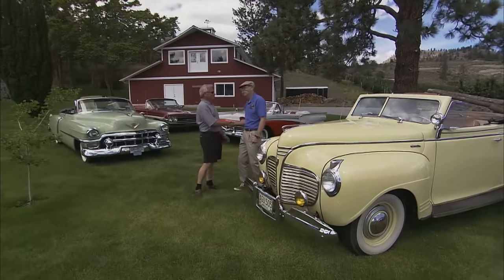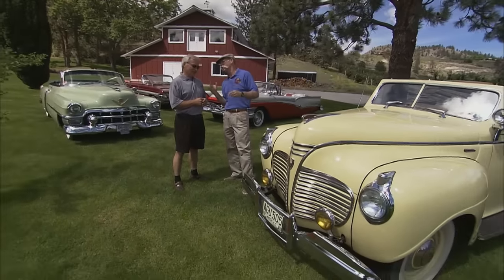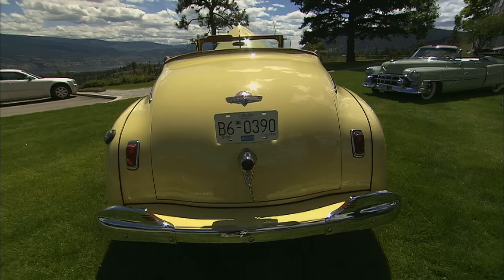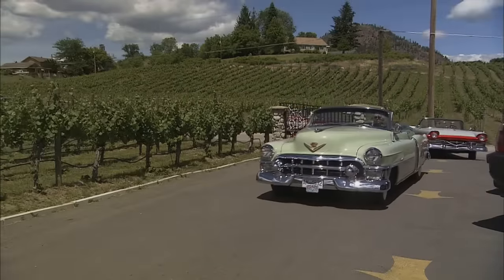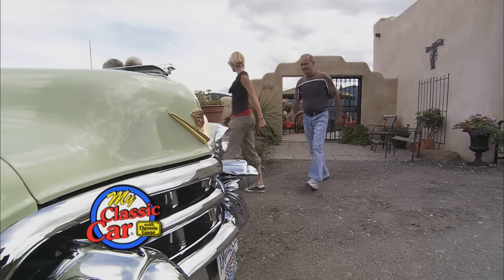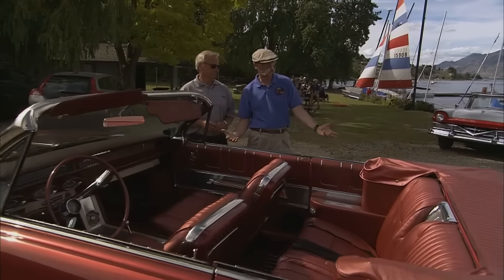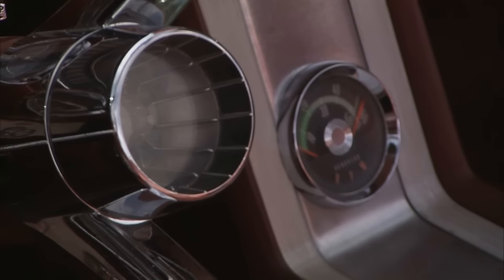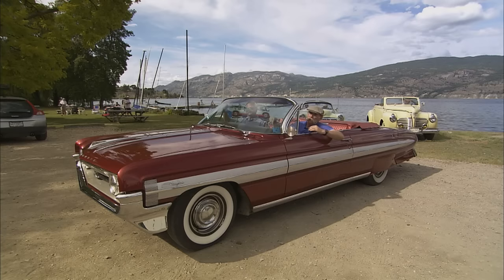Stunning ’53 Cadillac Series 62 Drop Top | Cruisin’ Convertibles Across Canada’s Wine Country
On this episode of My Classic Car, we’re dropping tops and popping corks as we cruise through the Wine Country of British Columbia. The Okanagan Valley views are absolutely breathtaking, but then again so are the collector convertibles we’re taking on this scenic journey. One of our favorites is a smooth driving Caddy in Dennis’ favorite color. This green ’53 Series 62 Cadillac is a large elegant 4-passenger convertible with plenty of room for friends to join the Wine Cruise.

We start the tour, though, with a beautiful 1941 Plymouth Special Deluxe Convertible. This classy Mopar coupe has been completely restored and is a wonderfully driving cruiser to head out toward our first winery of the day.

Then, when in British Columbia we might as well enjoy a Canadian-built classic. This 1957 Meteor Rideau 500 is a gorgeous and garish 2-Door built by the Ford Motor Company in Ontario. This newly restored Meteor is actually a Rideau Sunliner, which is the convertible designation. We’re hopping behind the wheel of this topless beauty as we head off to our next vineyard.

Before we head back to the ranch, we still have one more classic to take for a spin. The 1961 Oldsmobile Starfire convertible is a rare and striking rocket-like land yacht that looks right at home in front of the Okanagan Lake backdrop. With the 325HP Olds Rocket V8, this convertible is ready to blast off on our final leg of our Wine Country tour.

Special thanks to the Nixdorf Collection for letting us take their incredible classic convertibles out for such an amazing day in the Okanagan Valley. You can have this experience when you visit, so watch this episode to see why it’s time to plan a trip to Summerland, British Columbia.

0:00 - Intro
2:32 – 1941 Plymouth Special Deluxe Convertible Interview
4:29 – 1941 Plymouth Special Deluxe Convertible Driving
5:02 – 1953 Cadillac Series 62 Convertible Interview
7:32 – 1953 Cadillac Series 62 Convertible Driving
8:03 – 1957 Meteor Rideau 500 Sunliner Interview
10:43 – 1957 Meteor Rideau Sunliner Driving
11:15 – 1961 Oldsmobile Starfire Convertible Interview

S13E24